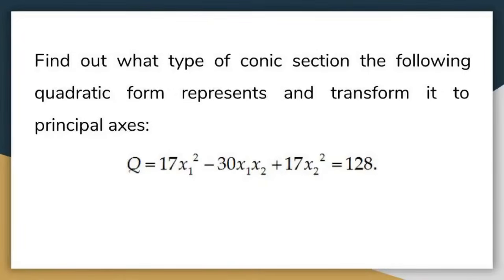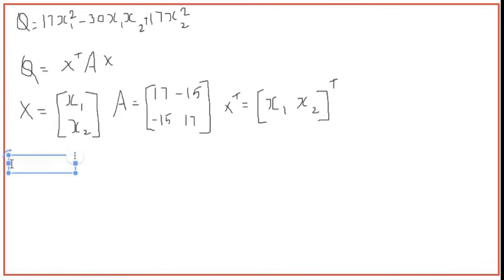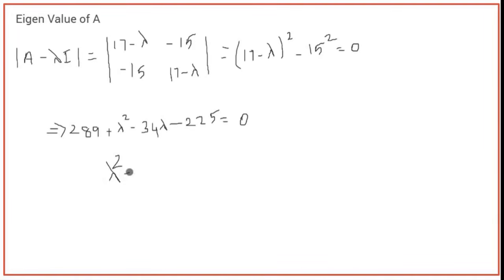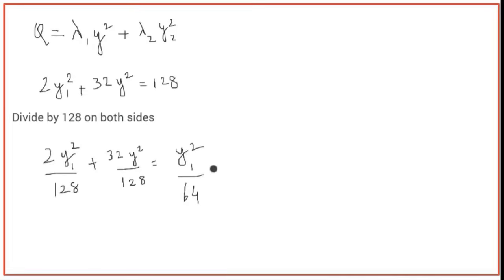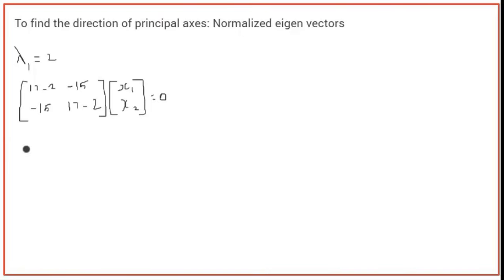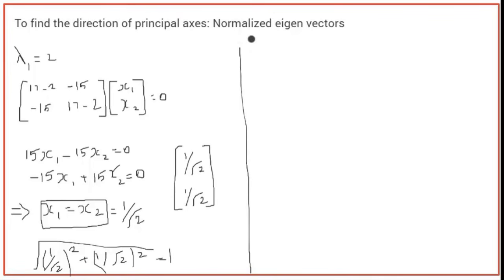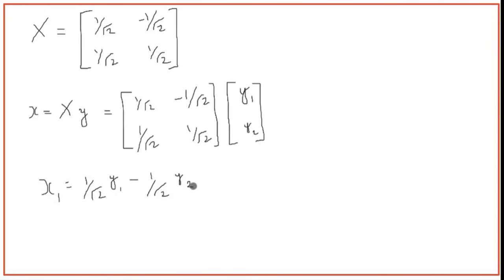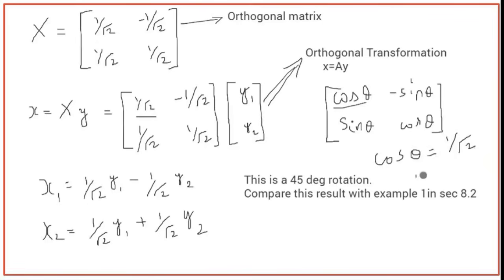Quadratic form to Principal Axes Form Tranformation